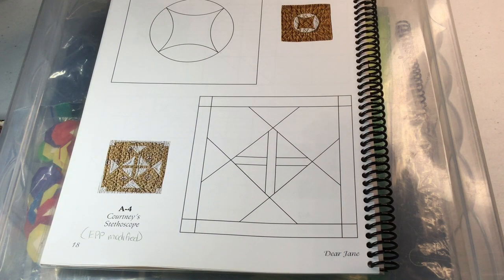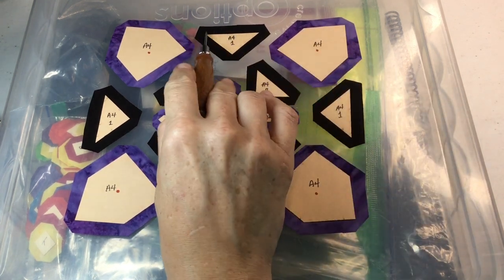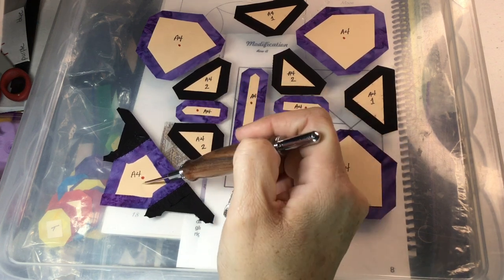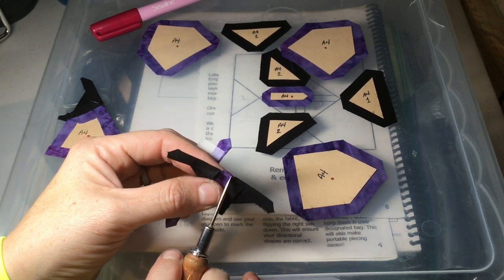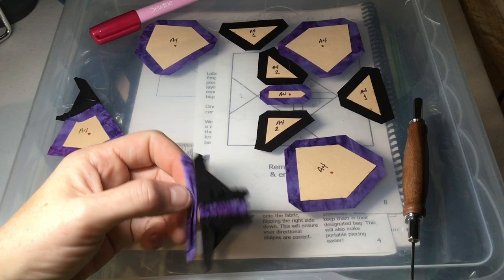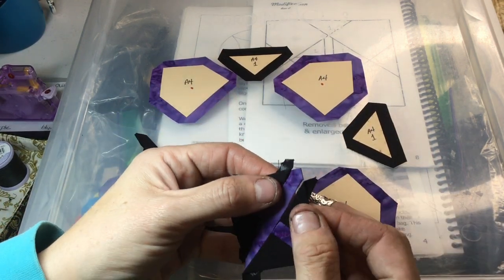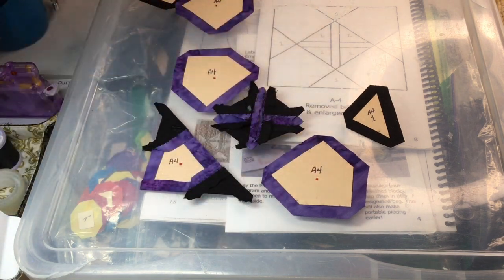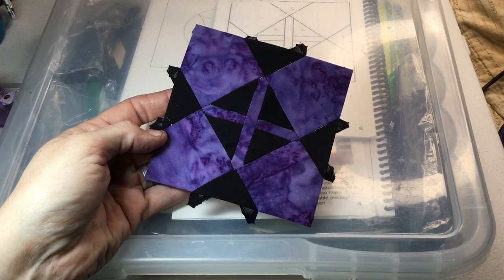A4 Block Assembly - Dear Jane Goes EPP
Step by step instructions for assembling the A4 block of the Dear Jane quilt using the EPP kits available from Paper Pieces.